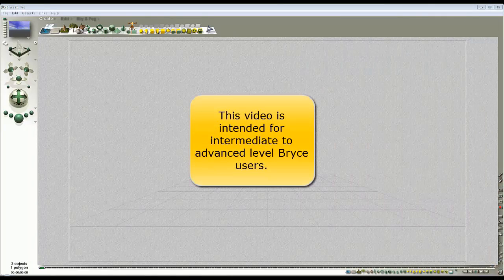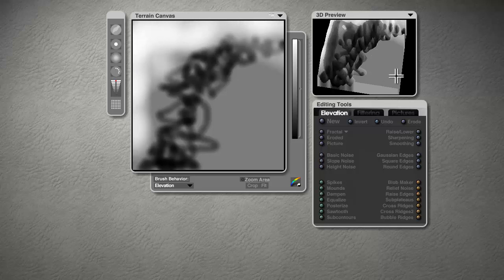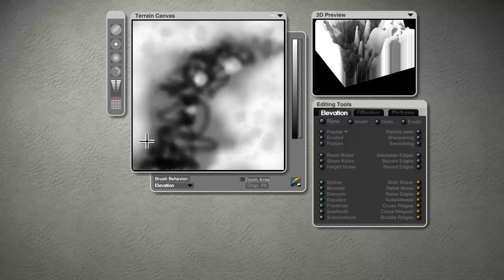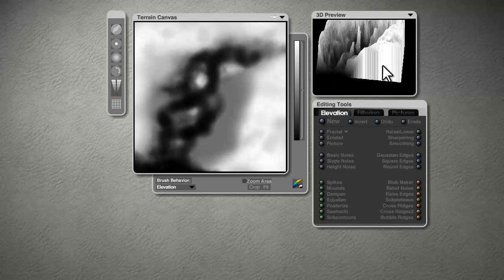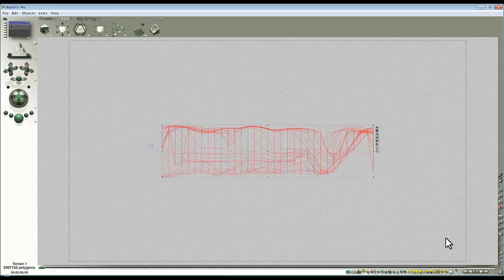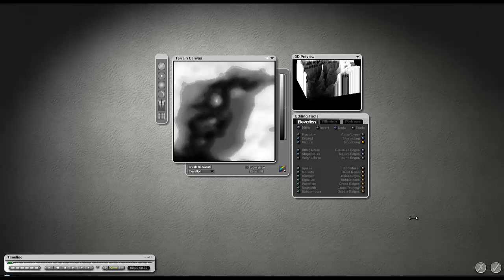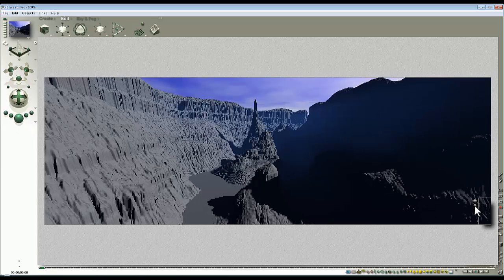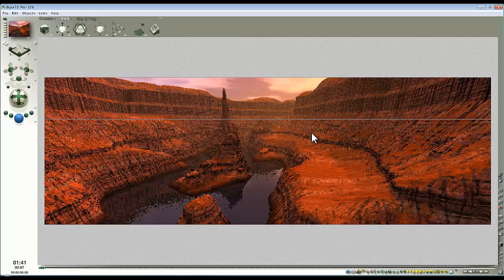Bryce Landscaping - geocrafting a canyon - by David Brinnen.